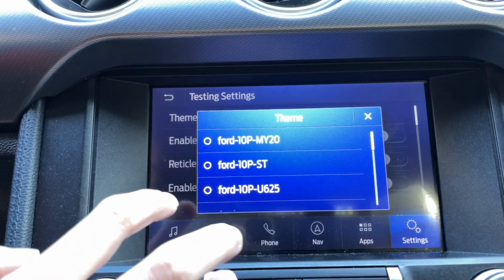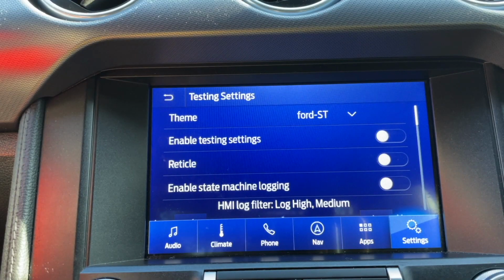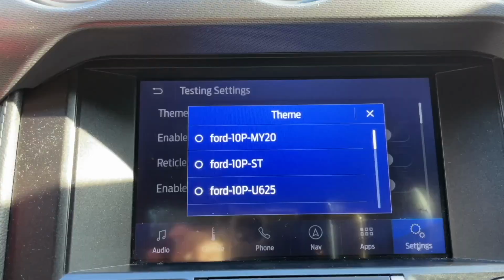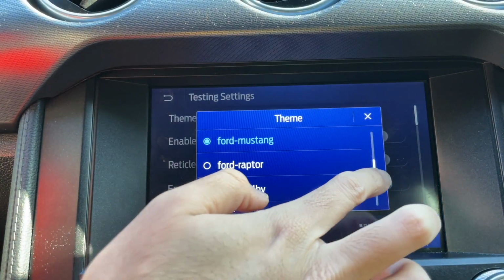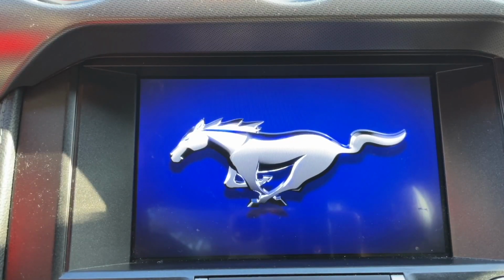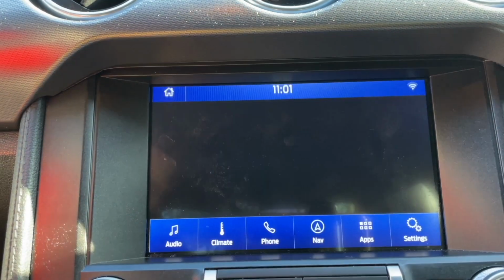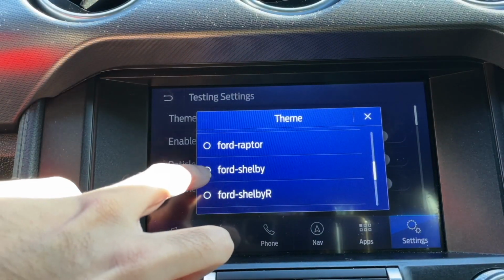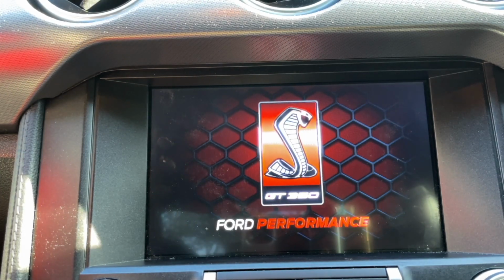Sync 3 HACK To Display ALL Sync 3 Themes!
Sync 3 has a hidden menu that can be accessed to unlock new Sync 3 system themes! Sync has so many themes available that can be easily accessed by this hidden menu. I have a Mustang but I can run any themes from Bronco to Raptor to even Lincoln Themes.

Sync 3 themes allows the ford owners to customize their Sync 3 system to their liking. Accessing the Sync 3 hidden menu is easy. You can check out the tutorial on how to access Sync 3 hidden menu below.